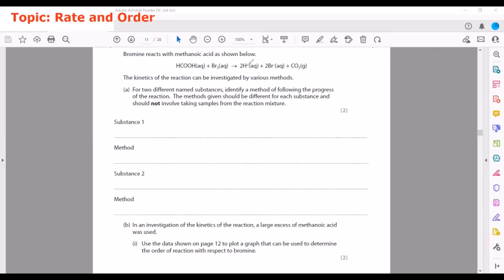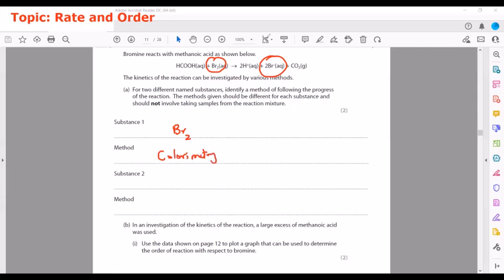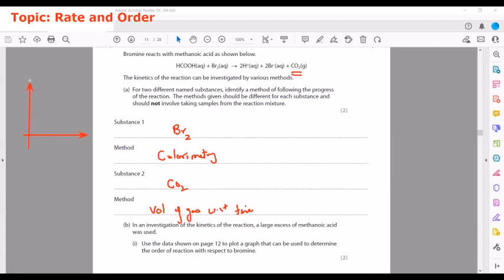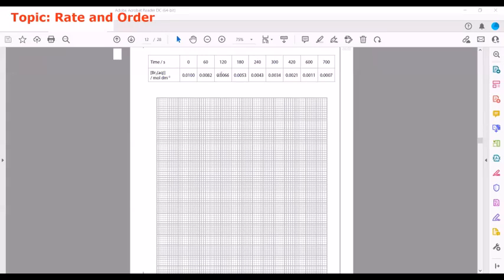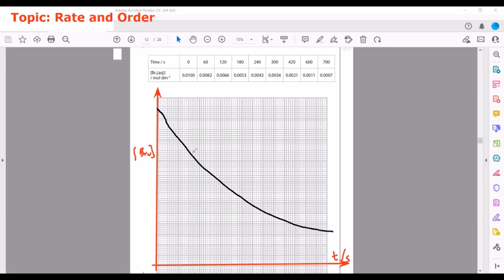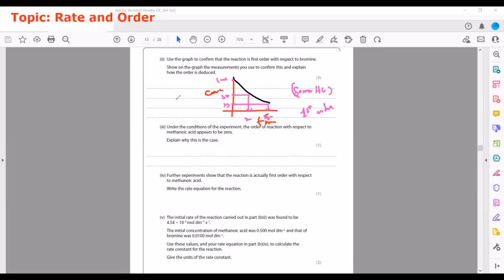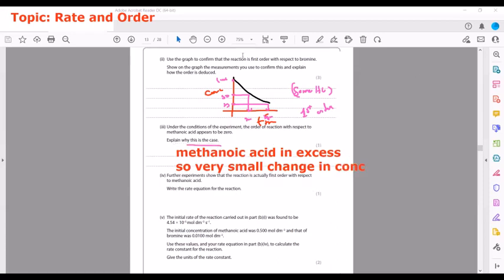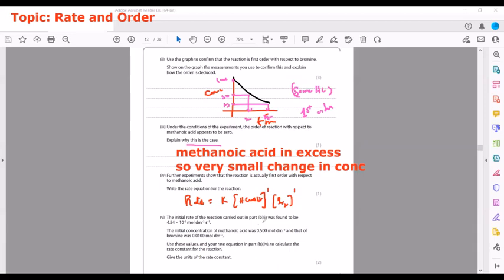Topicwise Rate and Order Questions IAL A2 Chemistry Unit 4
Topicwise  Rate and Order Questions